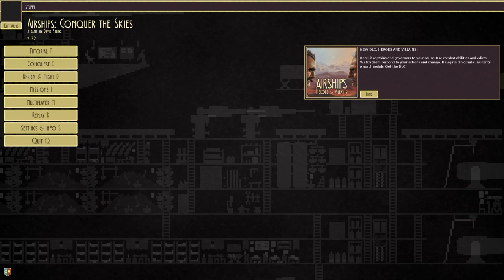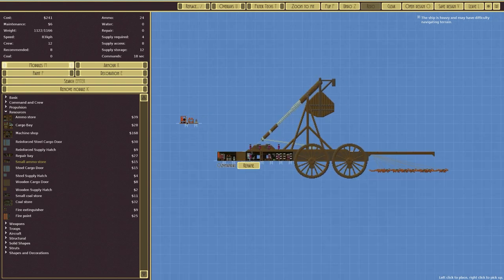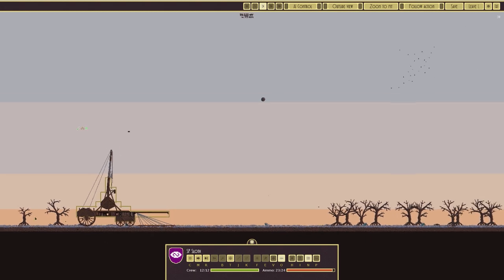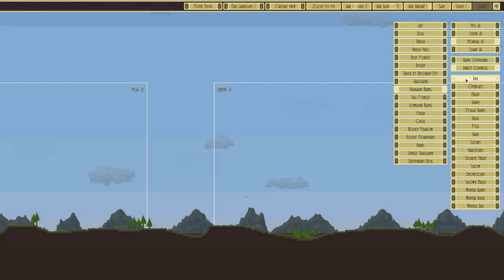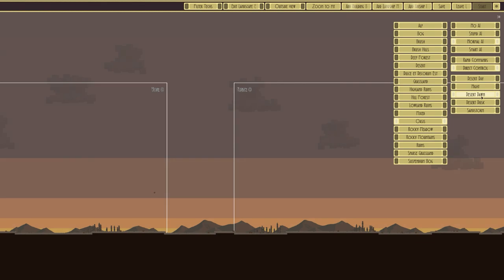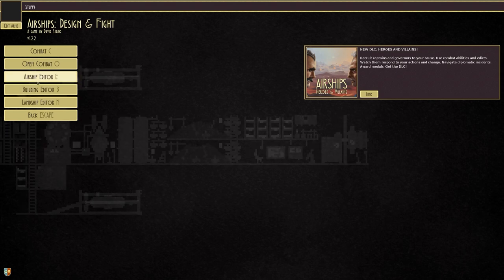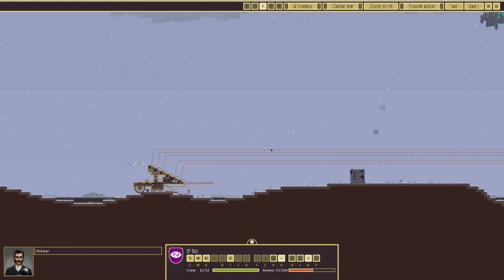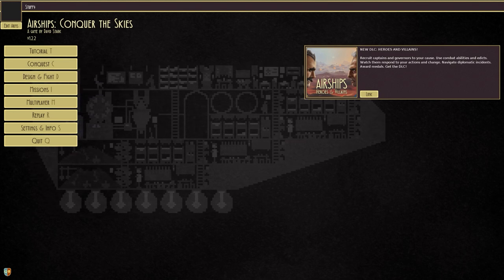HOW CAN THIS BE SO BAD!?! | Airships: Conquer the Skies